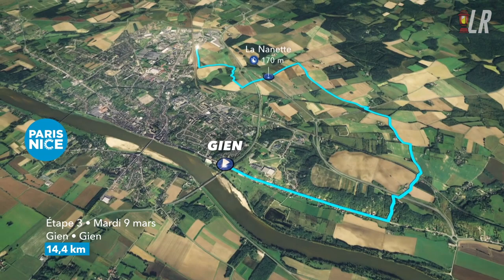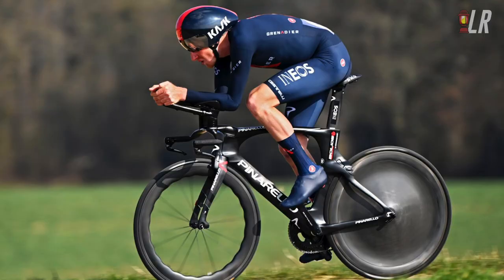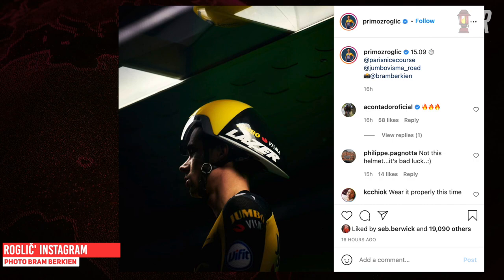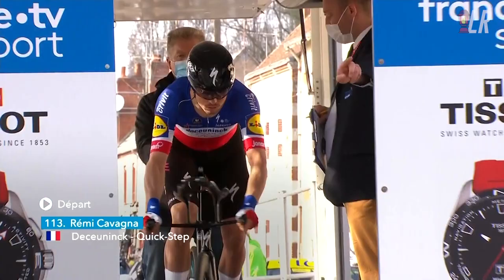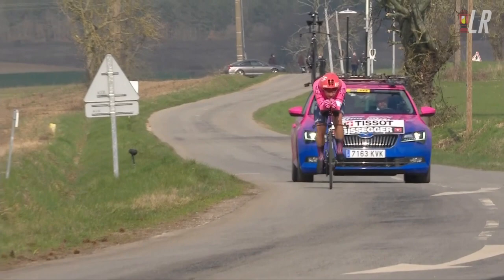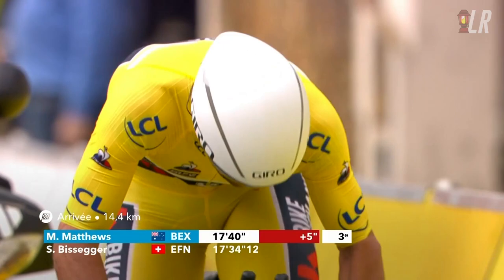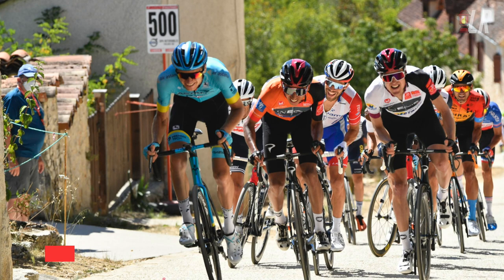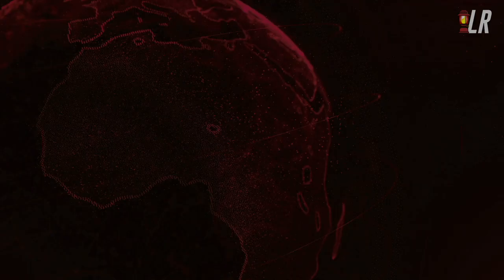Is Primož Roglič TROLLING Us? | Paris-Nice Stage 3 2021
Paris-Nice Stage 3 was the all important 14.4km time trial around Gien ahead of the mountainous stages to come. Would Primož Roglič show his usual one week ITT form and put big time into the rest of the GC contenders? Who would win the stage? And would it be enough to take the yellow jersey away from solid time trial rider, Michael Matthews?

Credits:
Race Footage | licensed from Amaury Sport Organisation
Photos | licensed from Cor Vos
Profiles | La Flamme Rouge

If you want to do a bit more, consider signing up to channel memberships

For more in-depth professional cycling analysis check out my podcast, the Lanterne Rouge Cycling Podcast on: